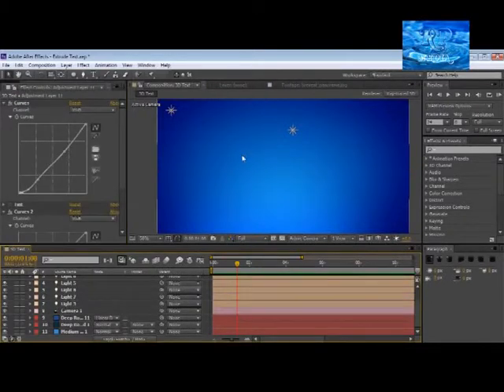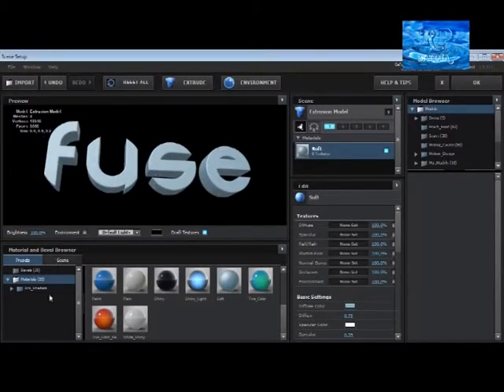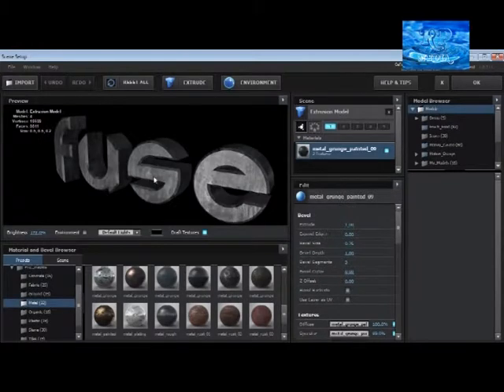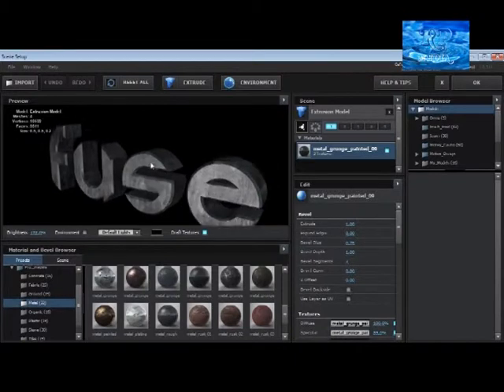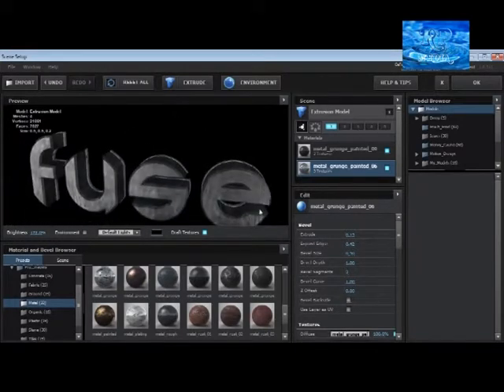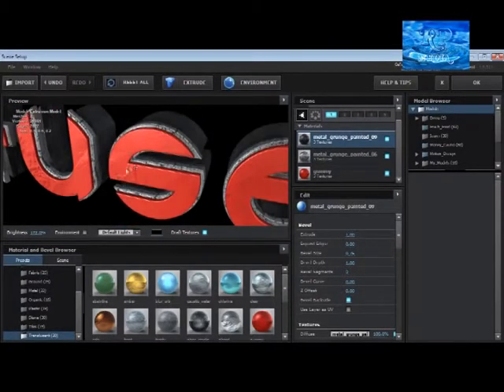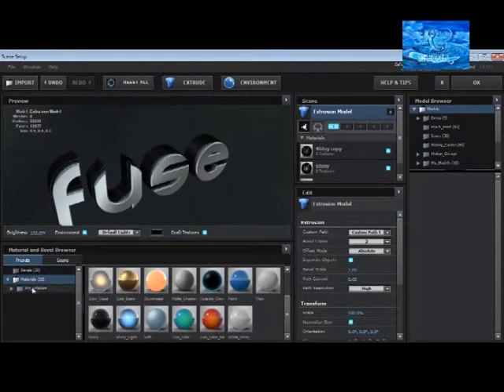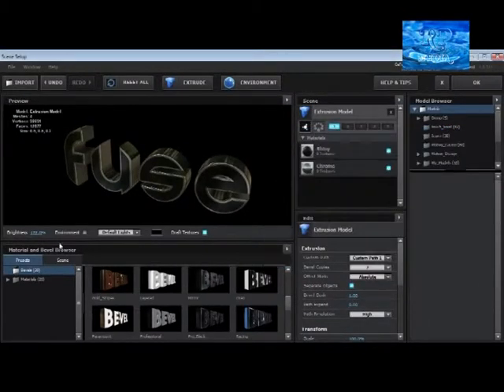Extrude Text with Element 3D